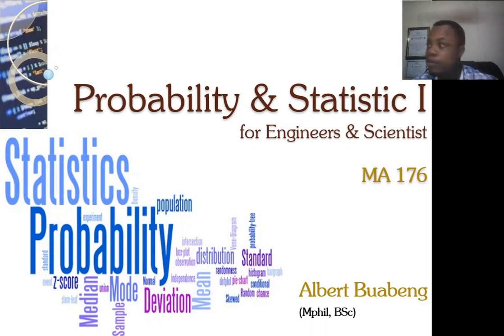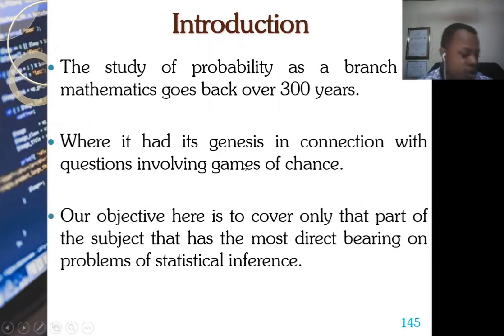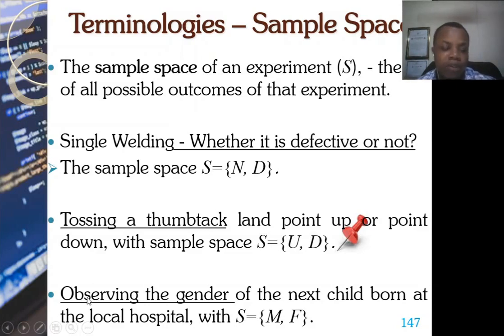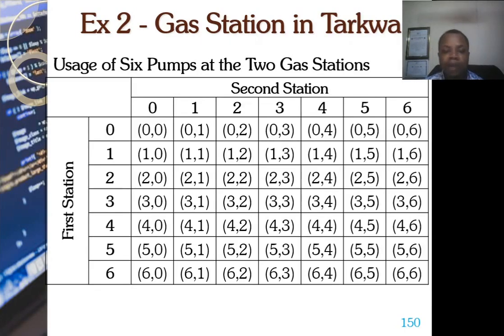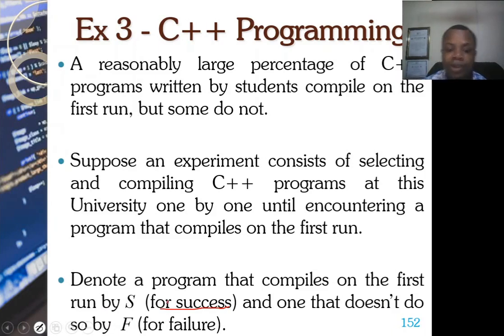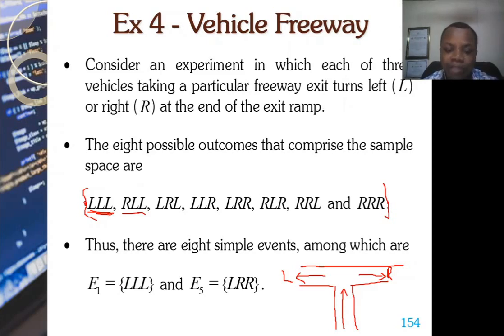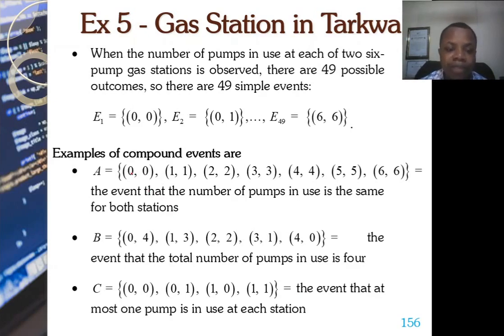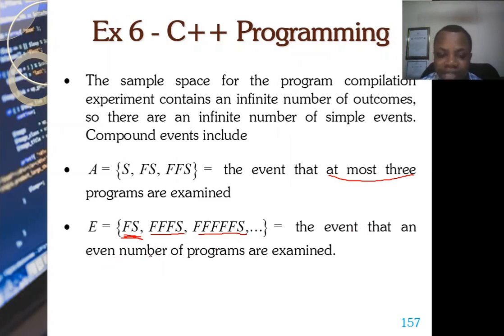Lecture 6 Introduction To Probability